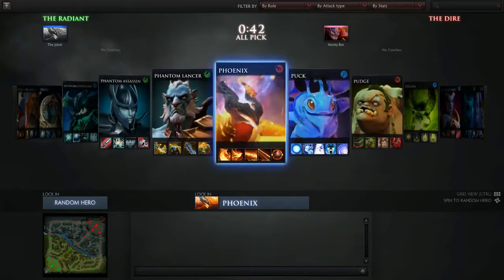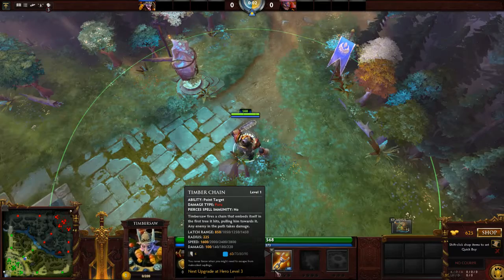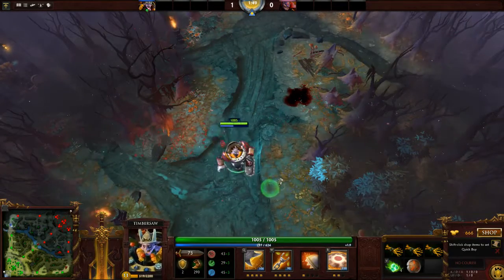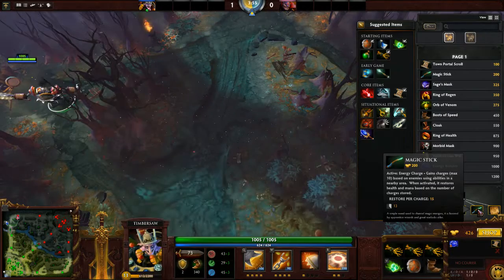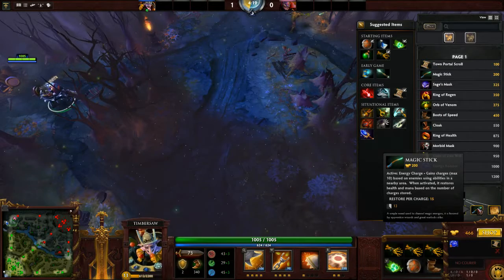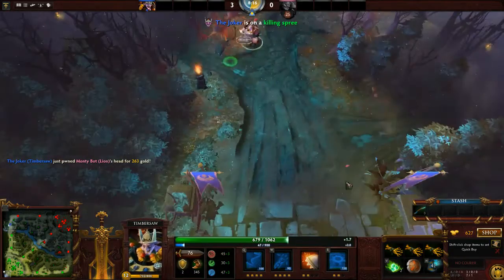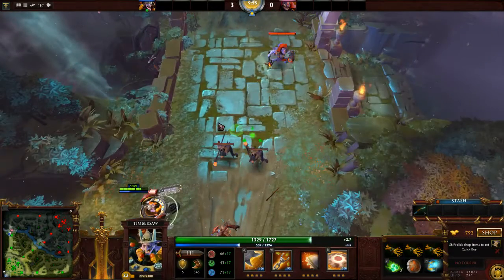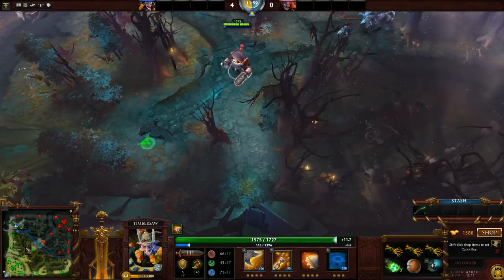Dota 2 Hero Introductions